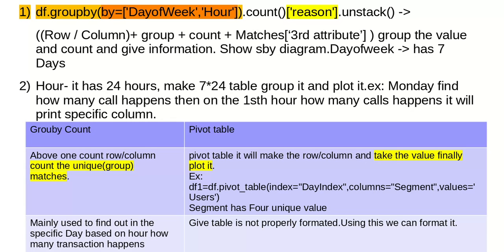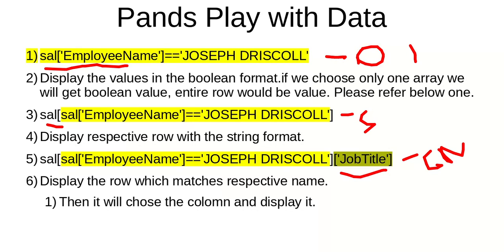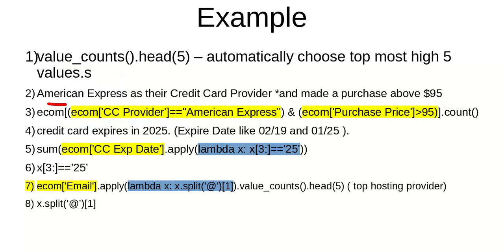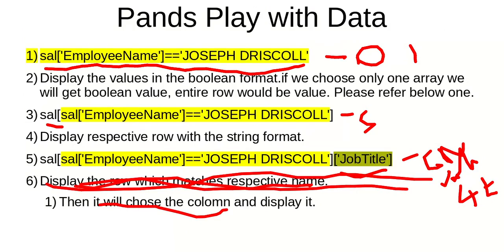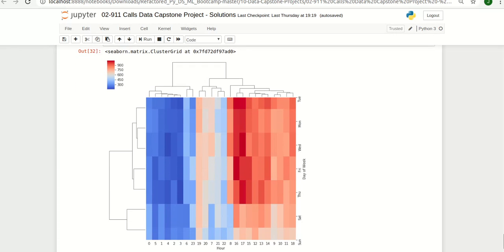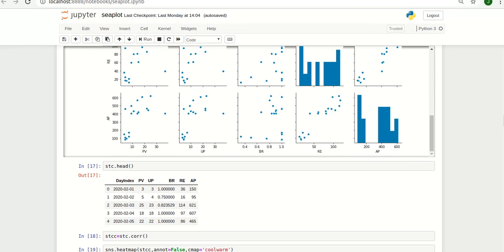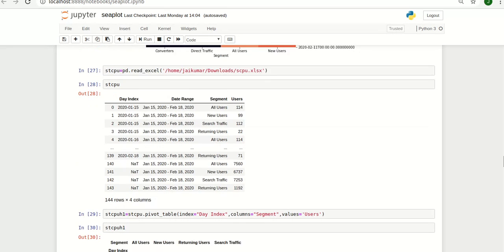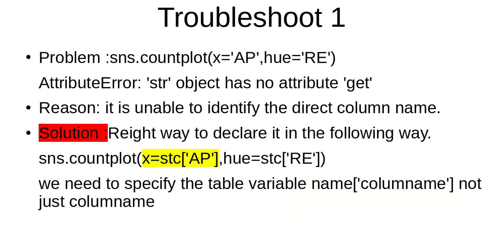Data science Real Time Example with Google analytic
Using real-time example (Google analytics Site Visitor data) find out what are important key metrics that will help to improve the site revenue.